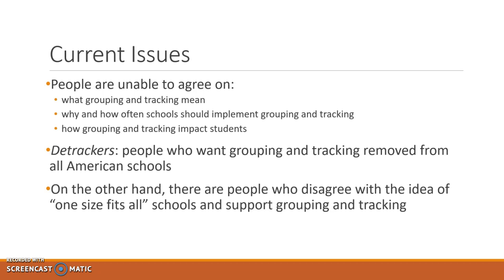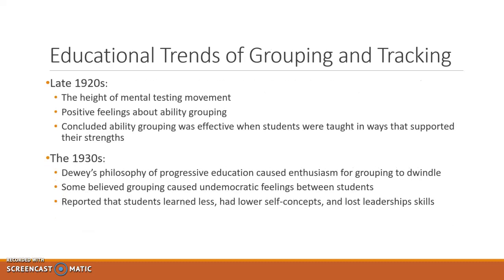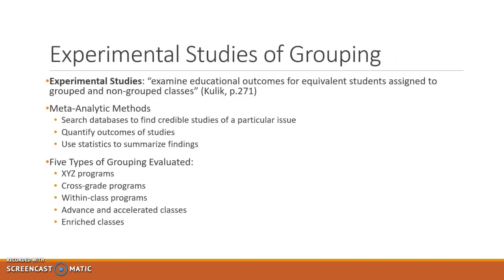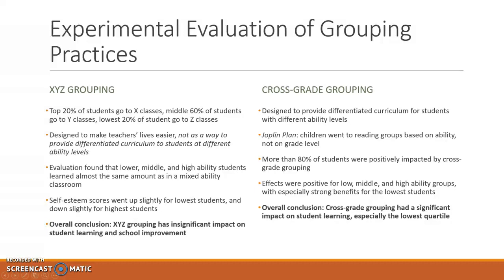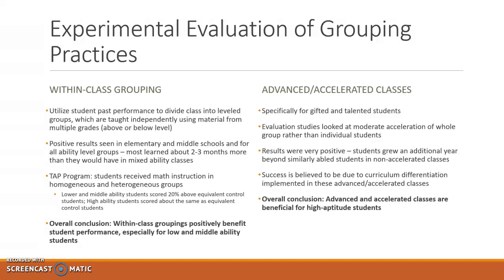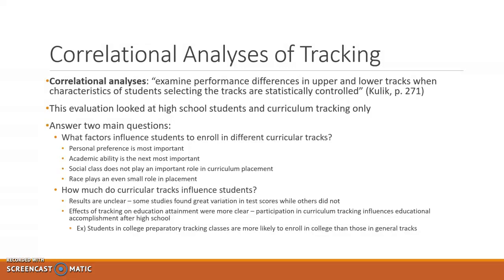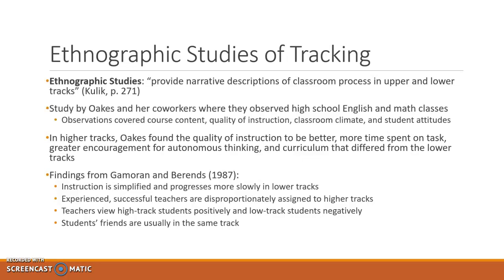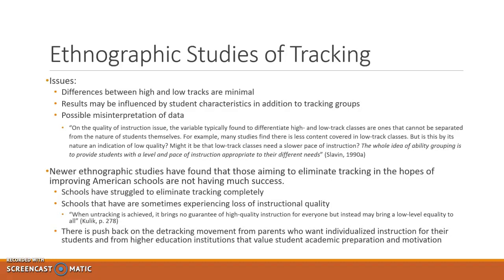McCarville - Session 8 Facilitation, Chapter 21